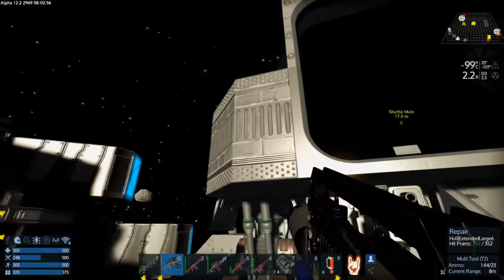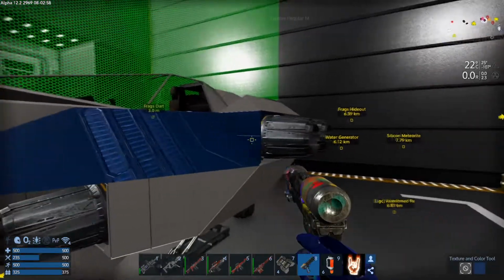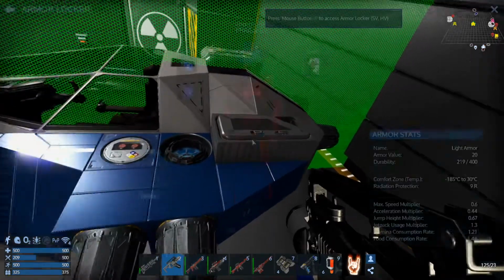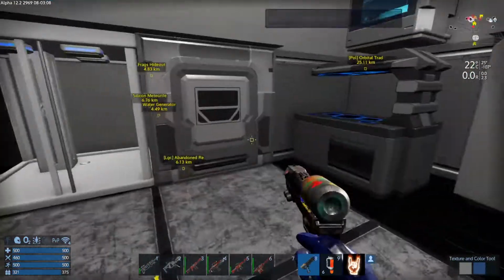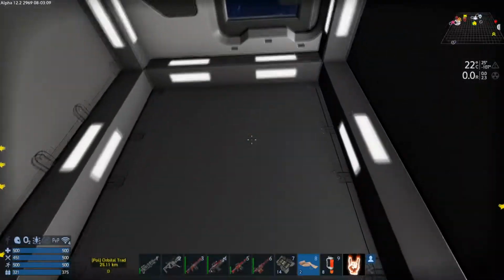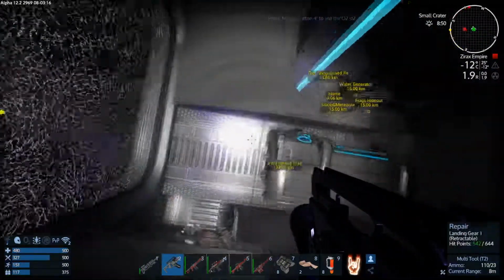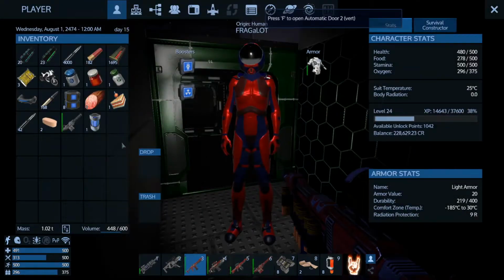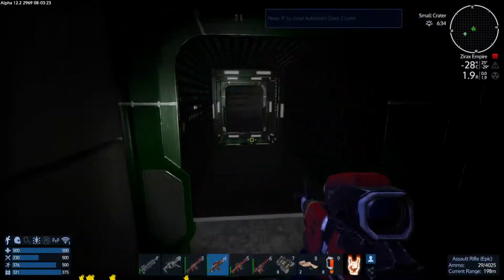Empyrion Alpha 12 Season 8, Episode 28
Or if you’d like to send something my way you can check out
Amazon wish List

Stuff I like to do:
    • Gaming • PC Builds/Repair/IT (unemployed)  • Cooking  • Fartknocking :3

I play:
    • Empyrion Galactic Survival • GTA Online • Overwatch
    •  Borderlands 3 • 7 Days to Die • Ark (almost)

My current gaming PC (built April 30th)
 Ryzen 7 3700X 8 cores • EVGA RTX 2070 Super
 32GB RAM 3600MHz DDR4 • 500GB m.2 NVMe SSD

I’m 47, I enjoy PC tech, and I am a PC gamer enthusiast. I’m painfully single, broke, no job, colon cancer survivor, diabetic, and an old school gamer who started gaming in the late 70s with PONG and the classic Atari 2600. I was there during the Video game crash in the 80s, but kept PC gaming on my Atari 800XL. Gamed a lot with the NES during high school.

Zombie, Metal Cover by Leo Moracchioli of Frog Leap Studios Live version